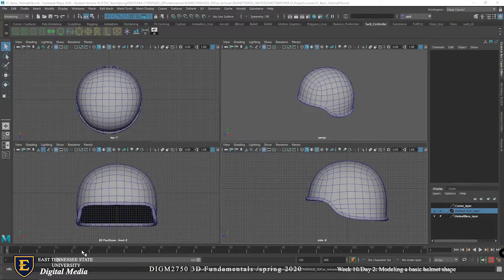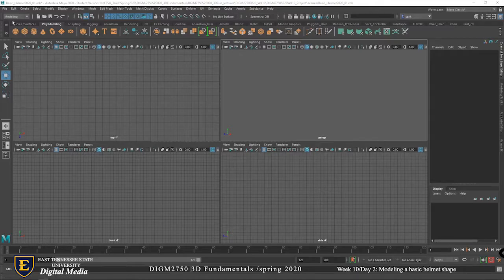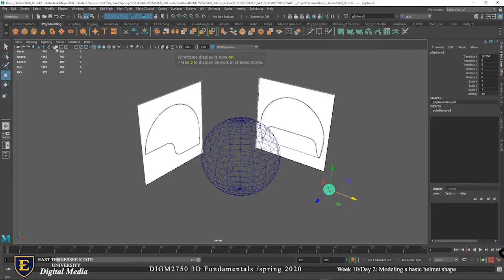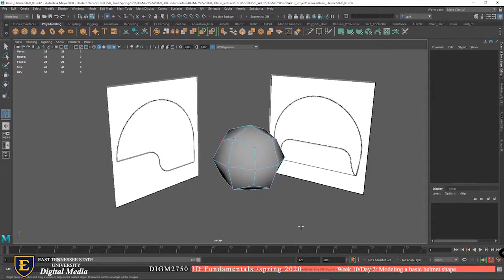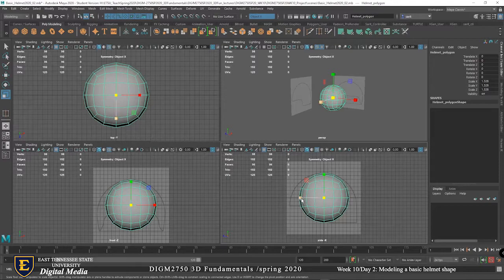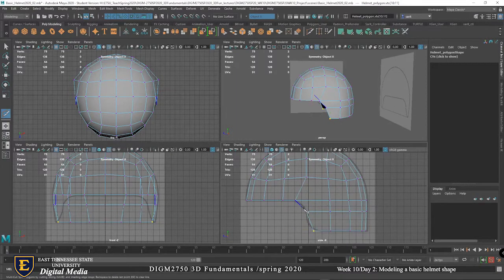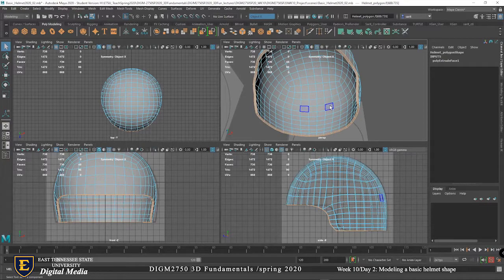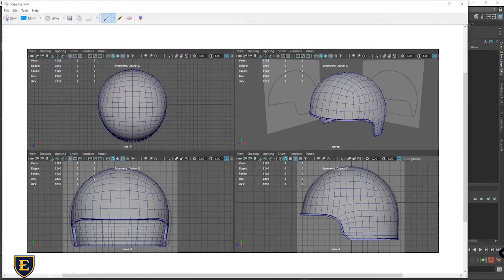DIGM2750SP20 WK10 02 Basic Helmet Modeling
DIGM2750 3D FUNDAMENTALS SPRING 2020
East Tennessee State University
Digital Media